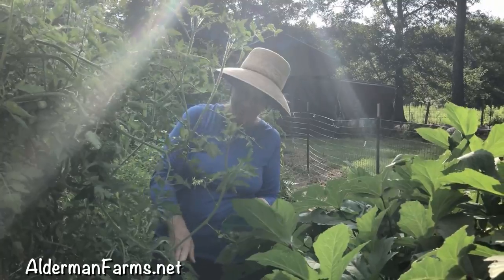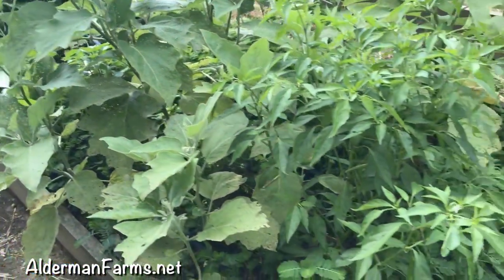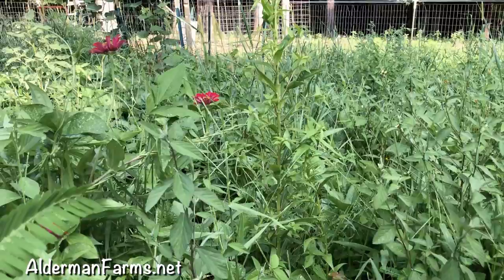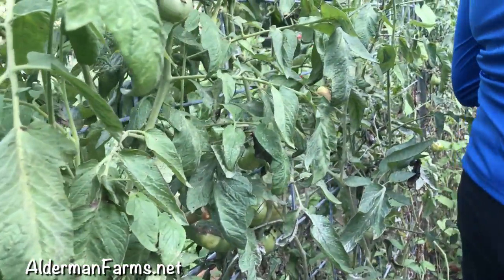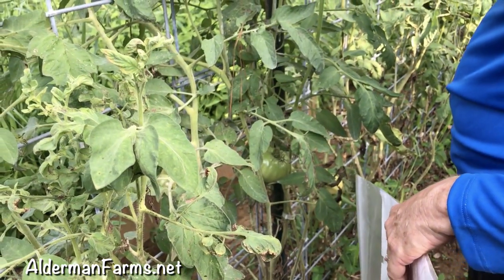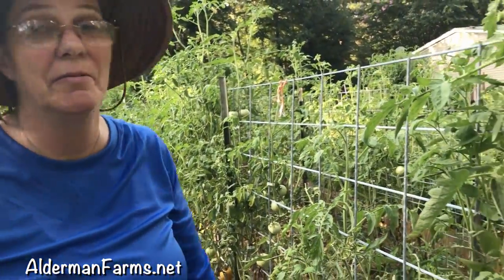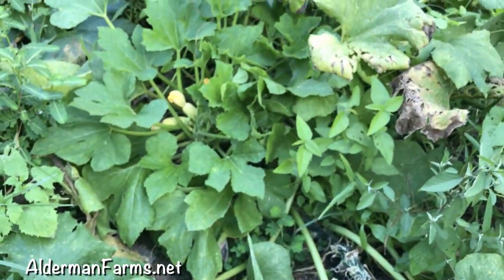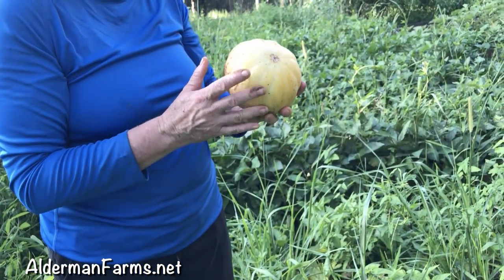2018 Garden Update at AldermanFarms | July 12